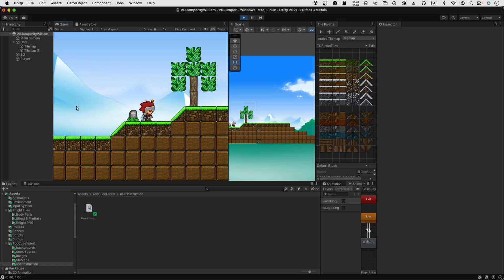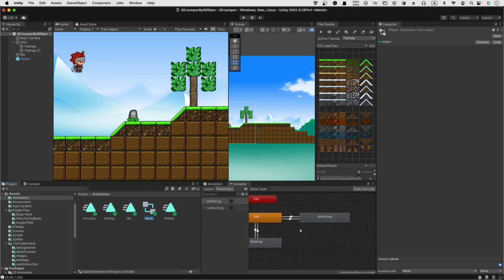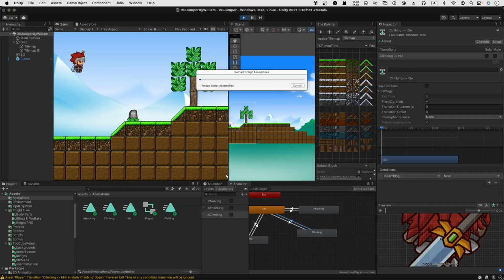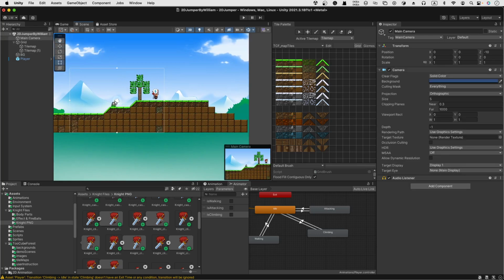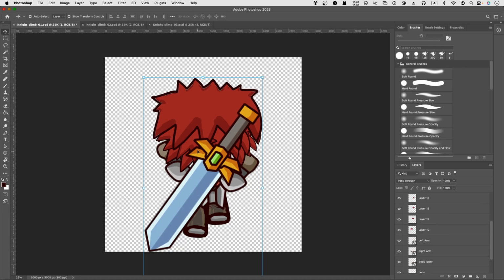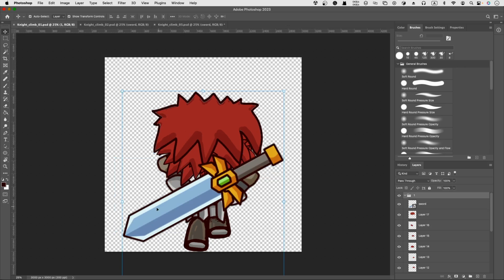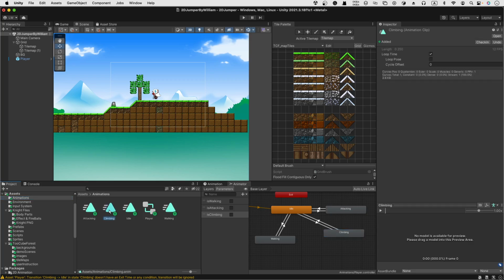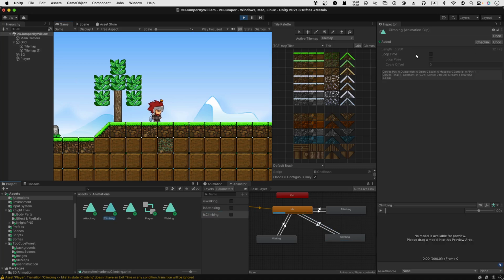GameDevBootCamp50 How to make your sprite climb the tree in Unity PART 1